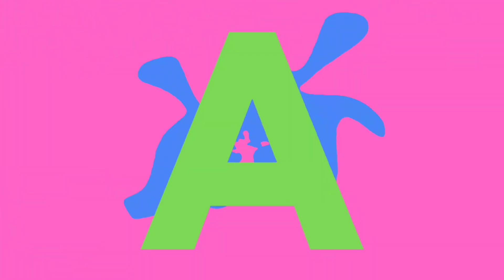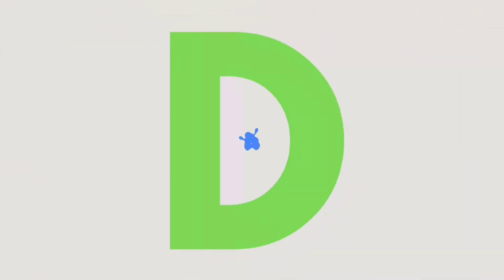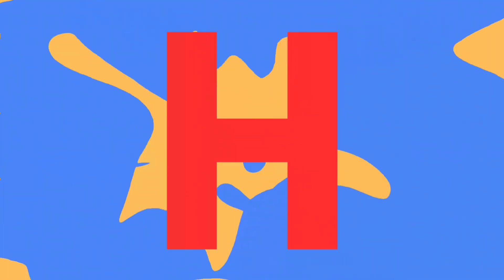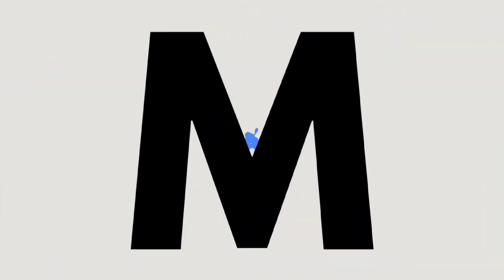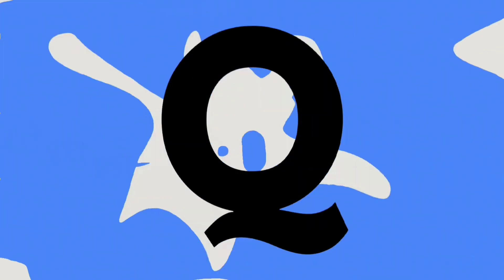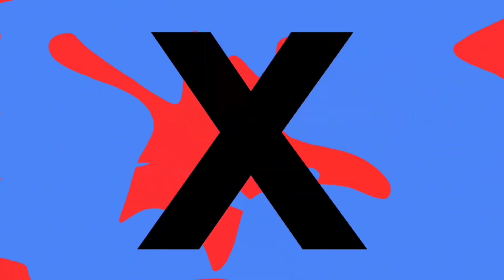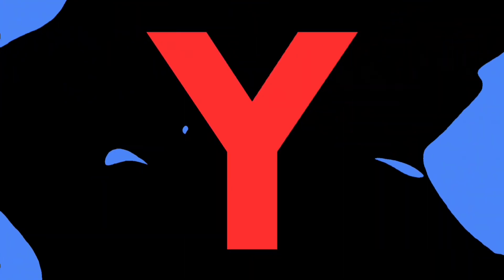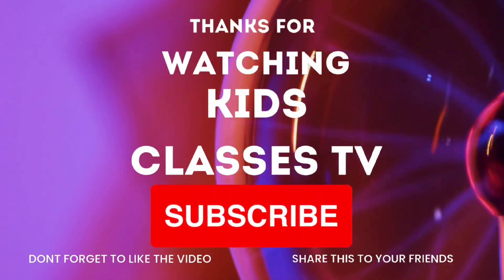abcd learning | best abcd videos for toodlers | abcd bacchon cartoon | abcd rhymes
Dosto aapke support and pyar se hum aapke liye daily new videos lekr aate hai taki aap hamesha update rahe.

We are making children educational videos and hope so kids will enjoy our videos and learn new things.